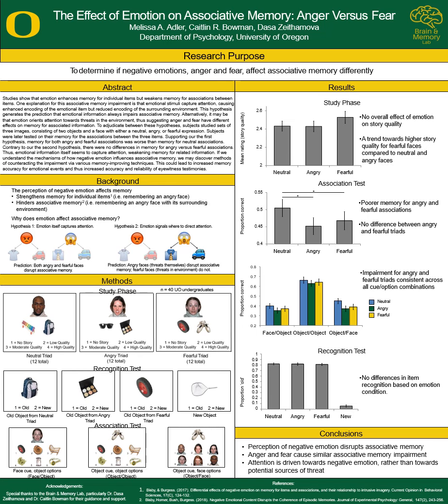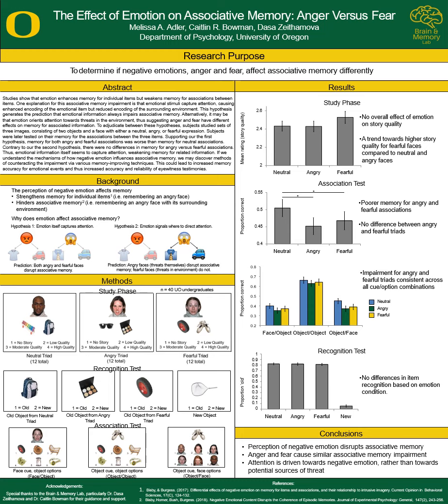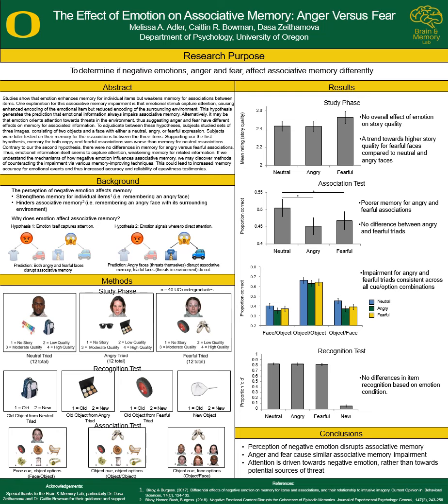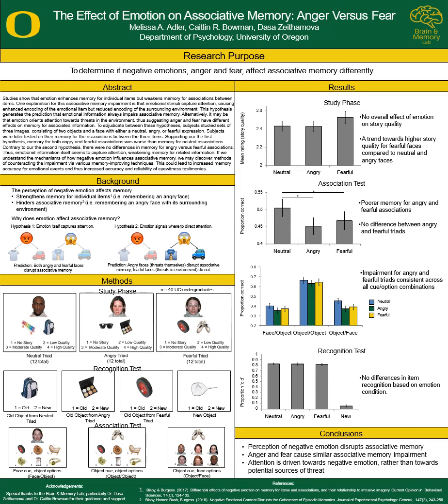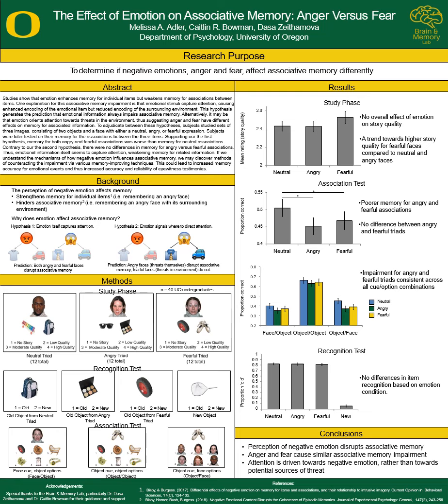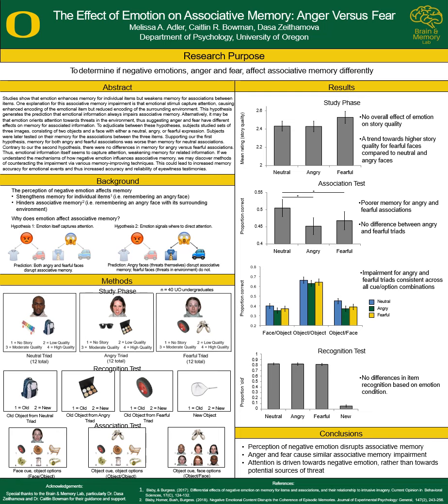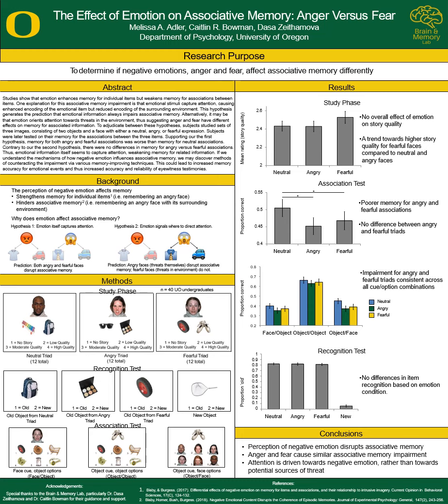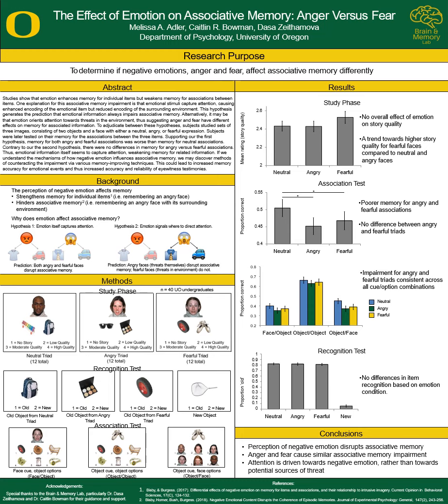2020 The Effect of Emotion on Associative Memory: Anger Versus Fear By Melissa Adler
Presented By - Melissa Adler
Studies show that emotion enhances memory for individual items but weakens memory for associations between items. One explanation for this associative memory impairment is that emotional stimuli capture attention, causing enhanced encoding of the emotional item but reduced encoding of the surrounding environment. This hypothesis generates the prediction that emotional information always impairs associative memory. Alternatively, it may be that emotion orients attention towards threats in the environment, thus suggesting anger and fear have different effects on memory for associated information. To adjudicate between these hypotheses, subjects studied sets of three images, consisting of two objects and a face with either a neutral, angry, or fearful expression. Subjects were later tested on their memory for the associations between the three items. Supporting our the first hypothesis, memory for both angry and fearful associations was worse than memory for neutral associations. Contrary to our the second hypothesis, there were no differences in memory for angry versus fearful associations. Thus, emotional information itself seems to capture attention, weakening memory for related information. If we understand the mechanisms of how negative emotion influences associative memory, we may discover methods of counteracting the impairment via various memory-improving techniques. This could lead to increased memory accuracy for emotional events and thus increased accuracy and reliability of eyewitness testimonies.